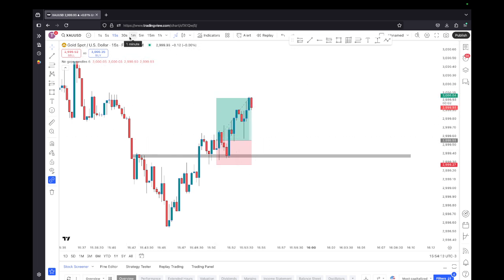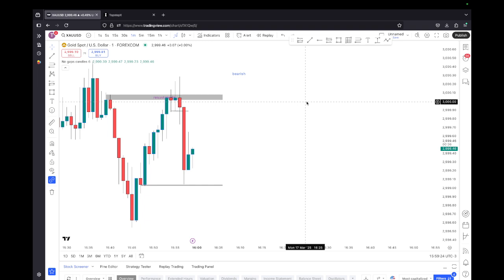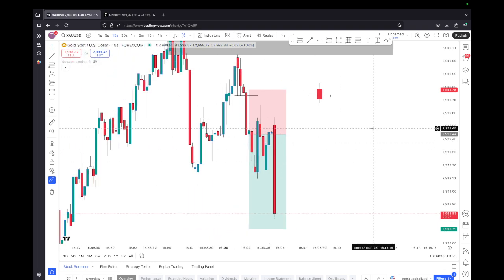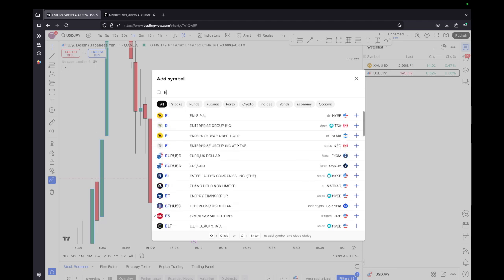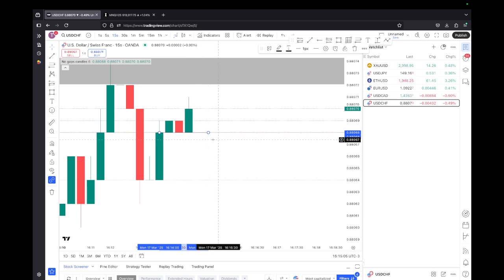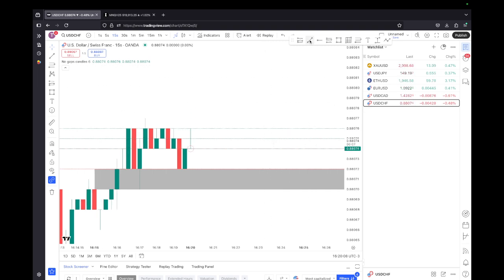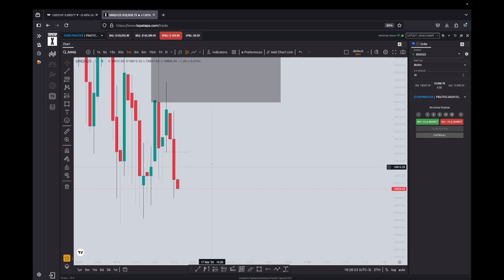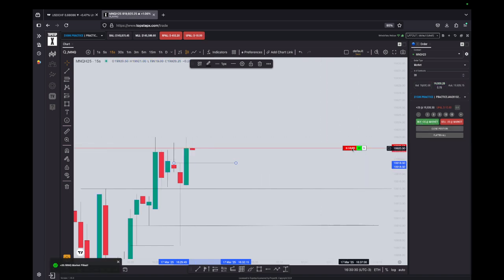Malaysian Snr entries in live market conditions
The emotional side of day trading is often overlooked. This video will explore the psychological traps that can hinder beginners and introduce proven strategies for maintaining a calm and focused mindset during volatile market conditions.